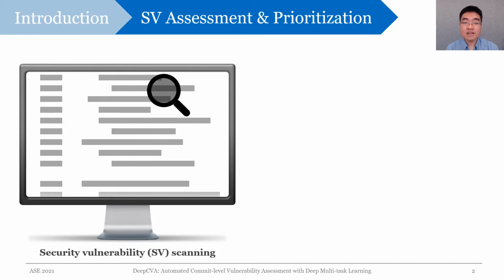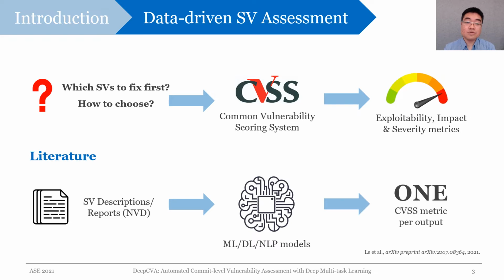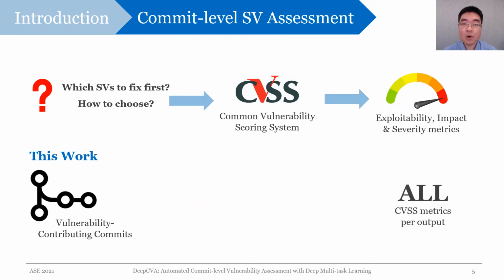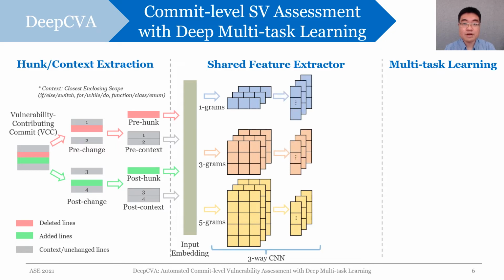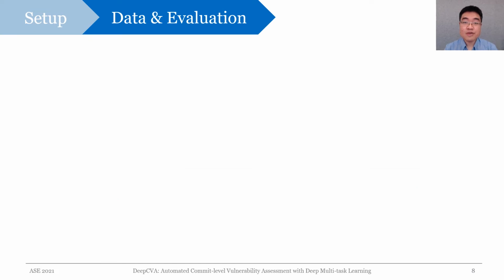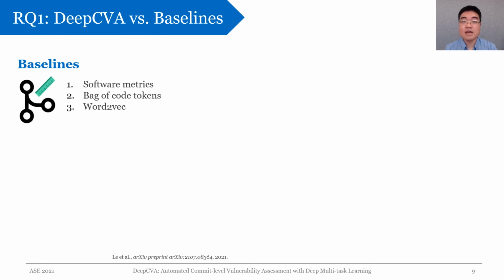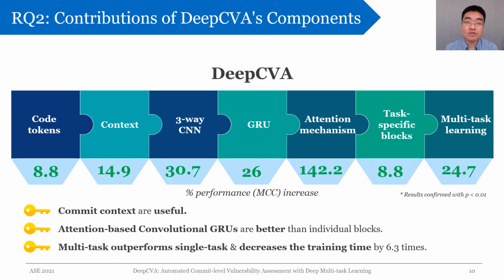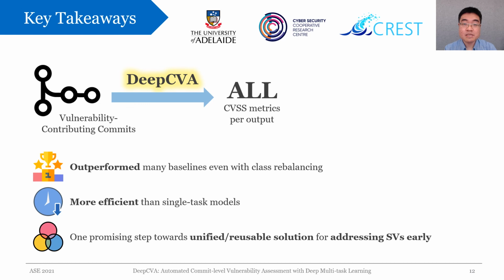DeepCVA: Automated Commit-level Vulnerability Assessment with Deep Multi-task Learning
Presentation of the paper titled "DeepCVA: Automated Commit-level Vulnerability Assessment with Deep Multi-task Learning" accepted in the 36th international Conference on Automated Software Engineering (ASE 2021).
Authors: Triet H. M. Le, David Hin, Roland Croft, M. Ali Babar